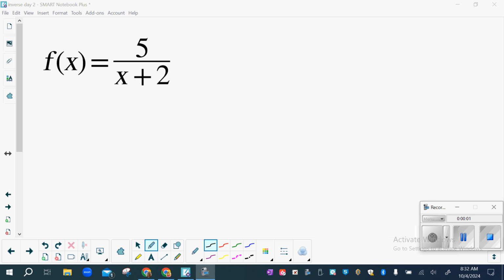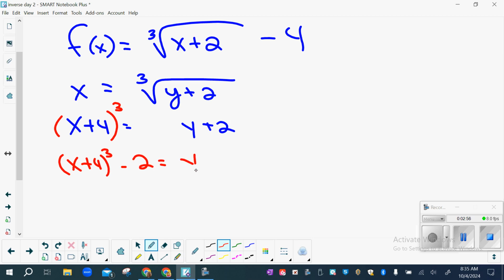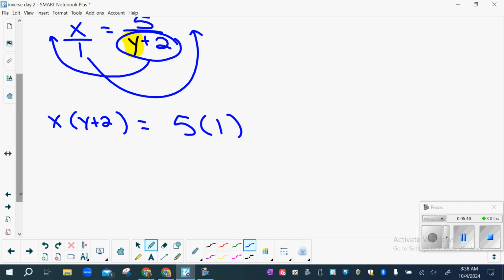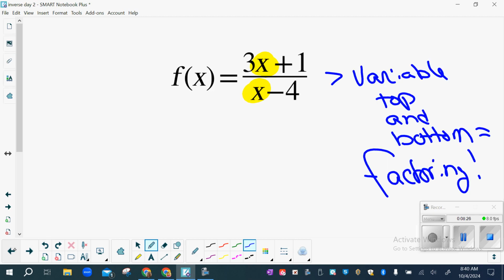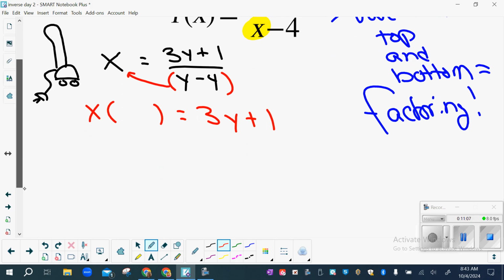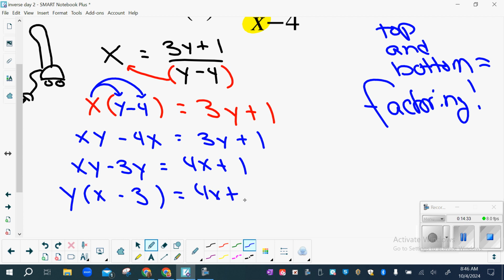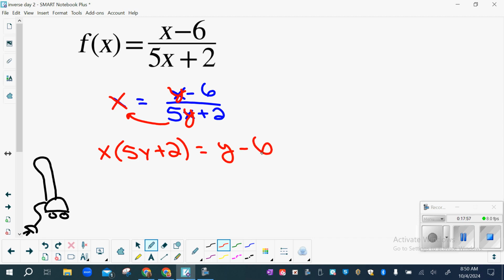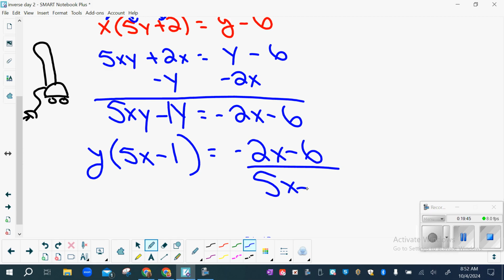October04 Inverse day 2